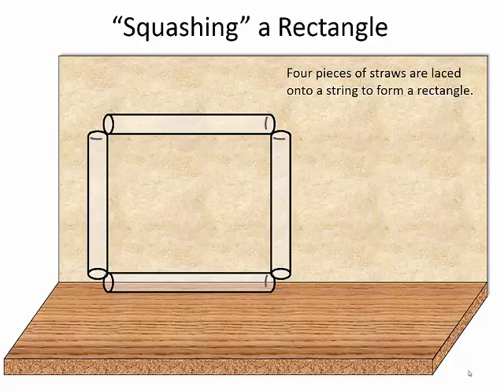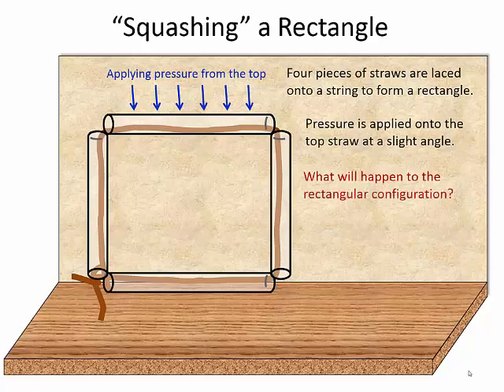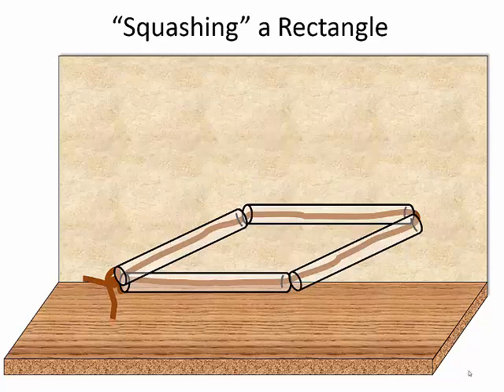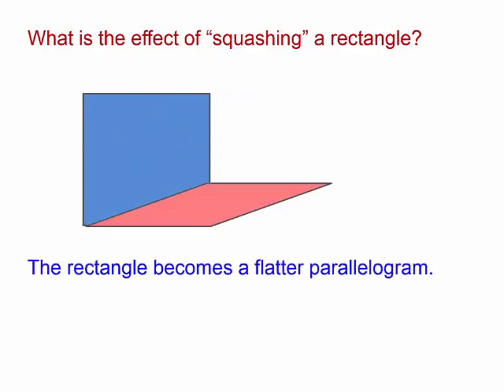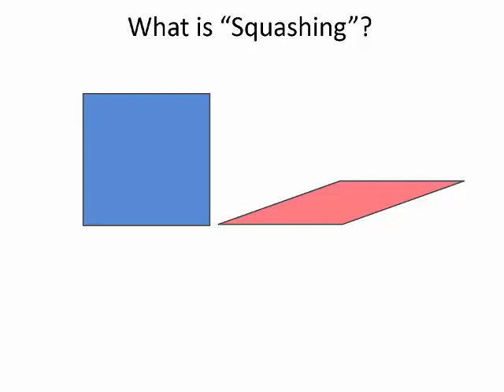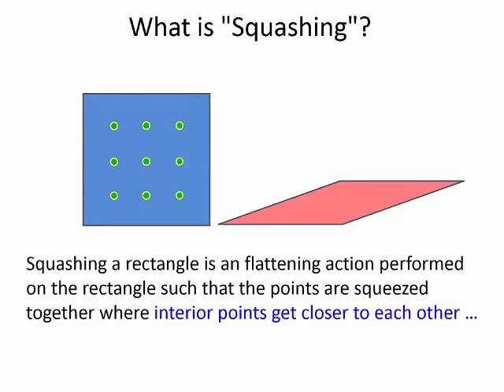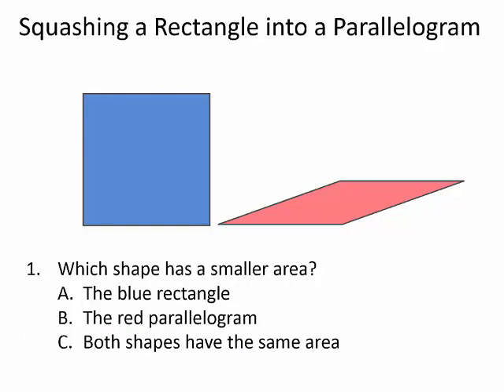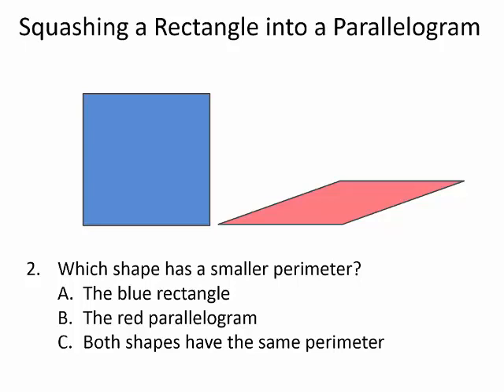Conceptual: Squashing a Rectangle